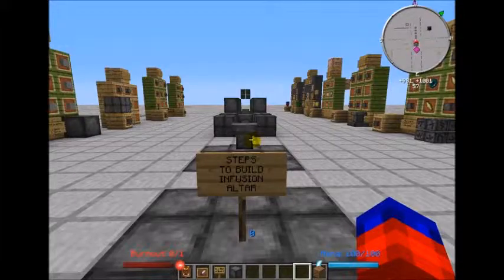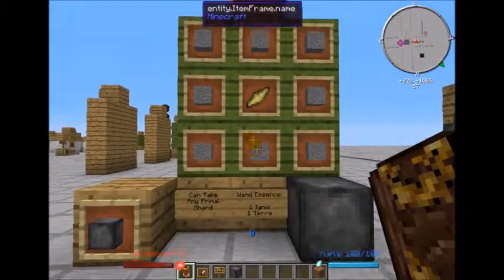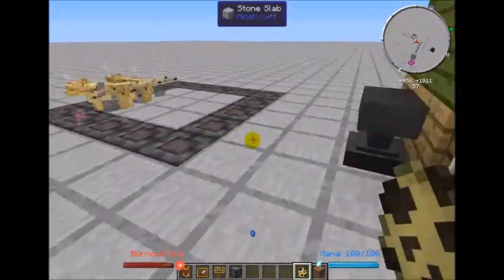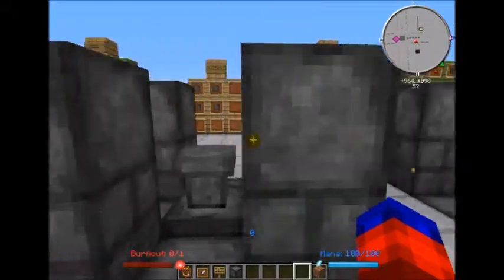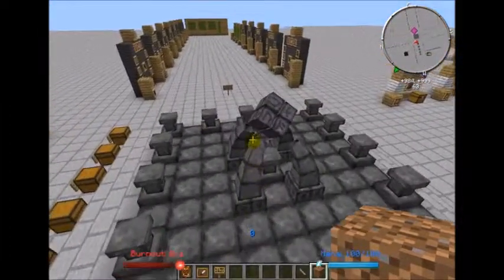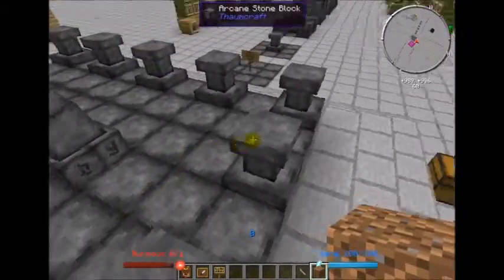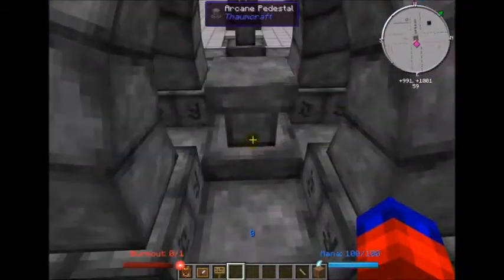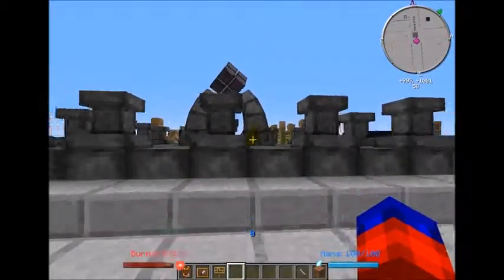Cyb Minecraft Tutorial: Mod Spotlight - Thaumcraft 4.1 PART 4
In this series of videos I go over the Thaumcraft 4 mod. This mod adds alot of additional content to minecraft centered around magic and alchemy.

"Thaumaturgy is the capability of a magician to work miracles. A practitioner of thaumaturgy is a thaumaturge, thaumaturgist or miracle worker. This is what this mod is all about - drawing magic from physical objects in the form of Essentia and reshaping it to perform miracles."